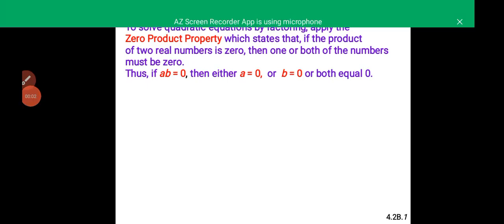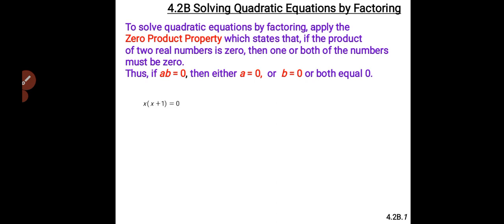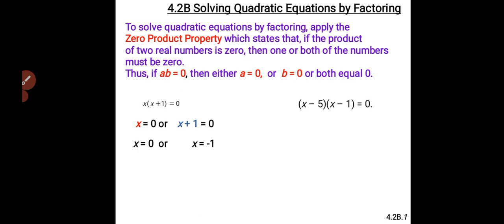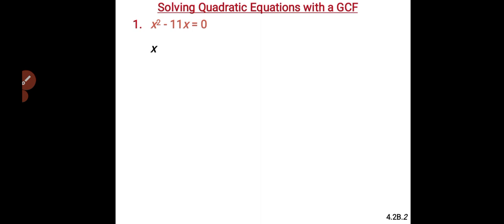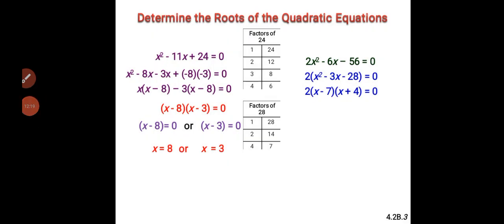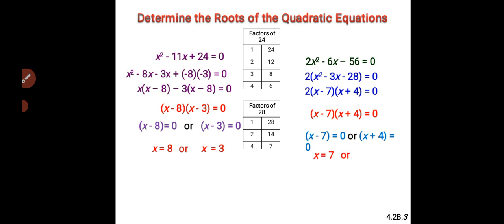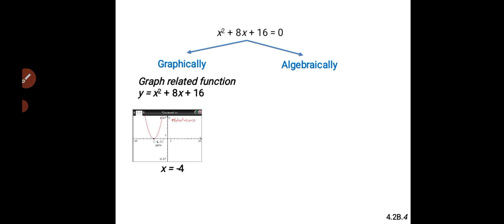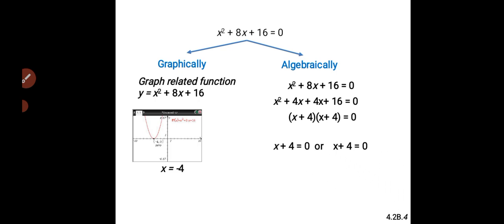Quadratic equation 1